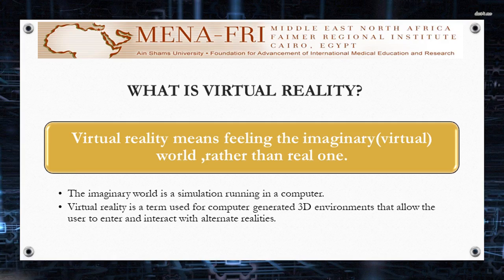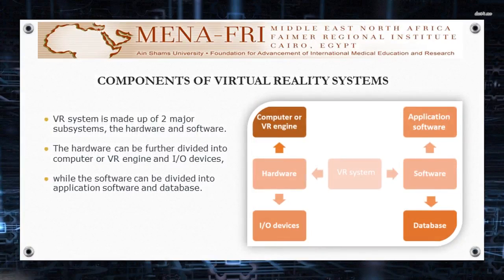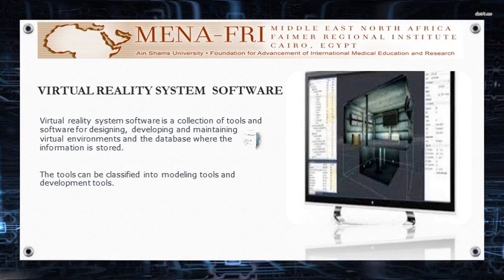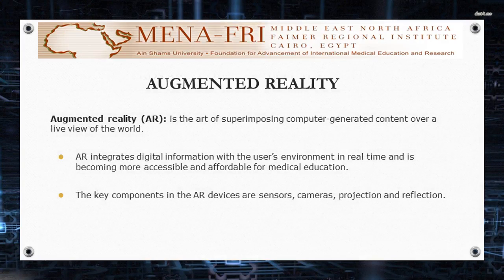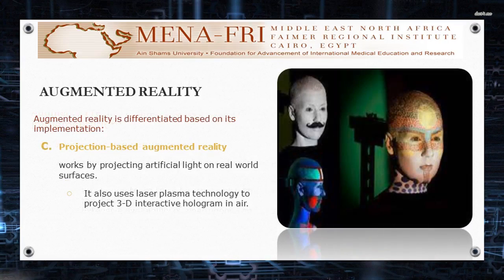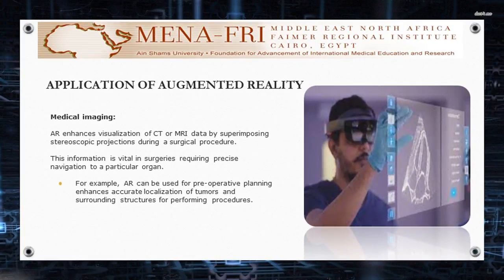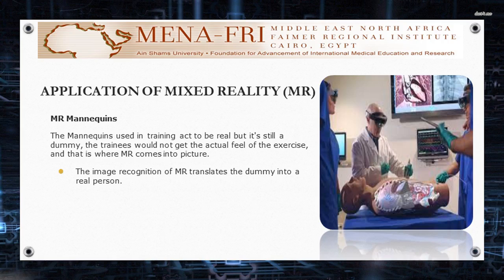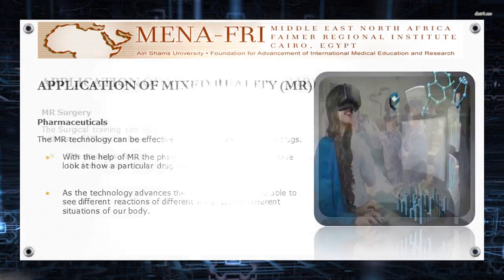Virtual Reality - ML Web Group 4 - Track 2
ASU MENA FRI 2021 ML Web
Track 2 - Group 4
"Virtual Reality in Medical Education"